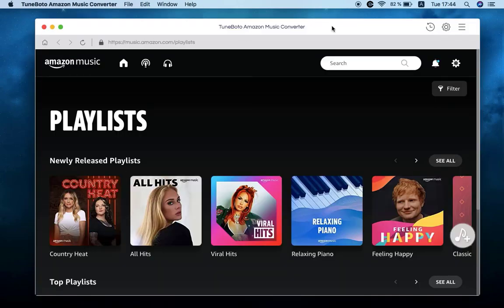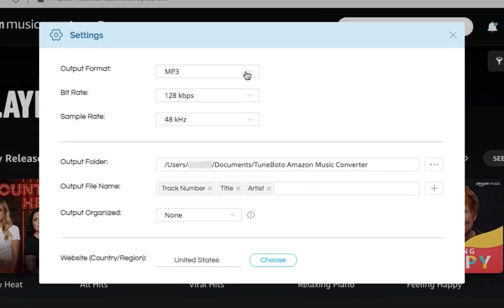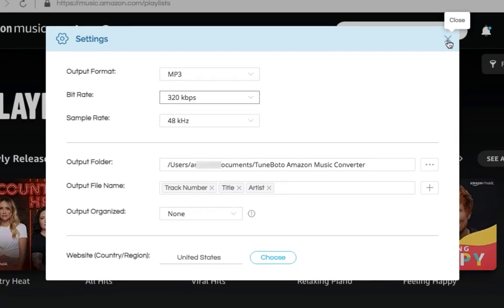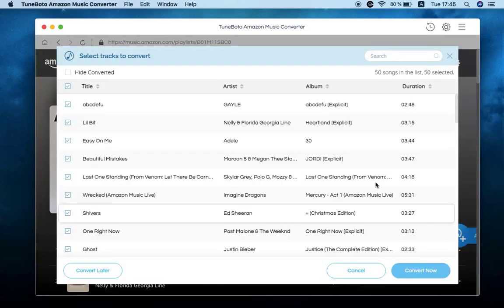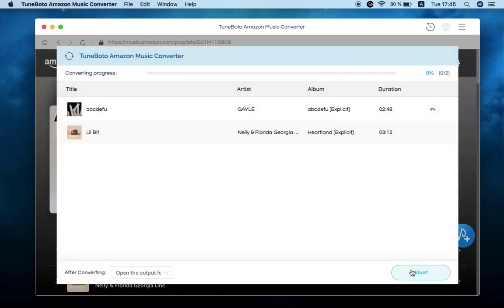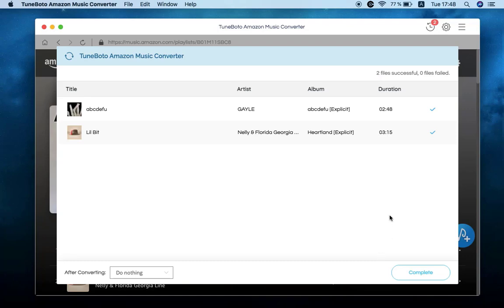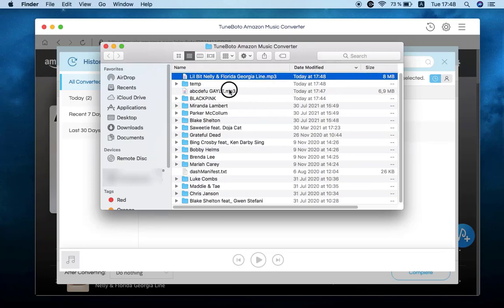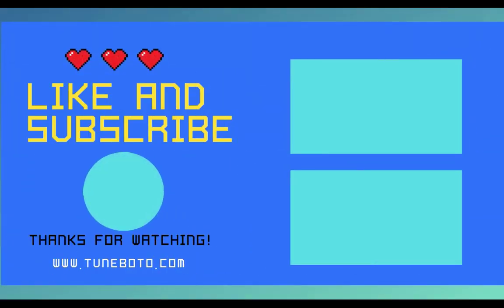How to Use TuneBoto Amazon Music Converter for Mac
How to Use TuneBoto Amazon Music Converter for Mac? How to download Amazon Music to Mac, while converting Amazon songs to MP3? Here this video will show you the detailed steps.

TuneBoto is a reliable Amazon Music Converter to download any songs/playlists/podcasts from both Amazon Music Unlimited & Prime Music to plain MP3, AAC, FLAC, WAV, AIFF, ALAC with 100% original audio quality kept.

Step 1: Download and Install TuneBoto Amazon Music Converter Mac version

Step 2: Choose output settings for Amazon Music

Step 3: Choose Amazon Playlist and Click the Add Button

Step 4: Click the "Convert" button to Download Amazon Music to Macbook